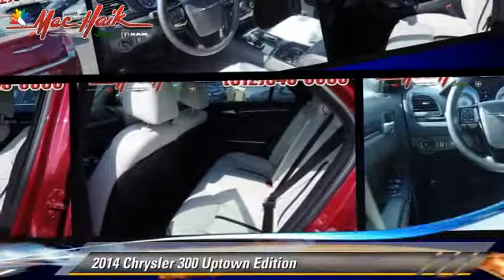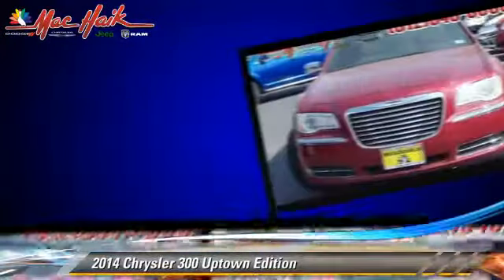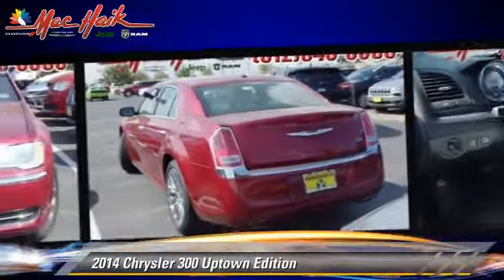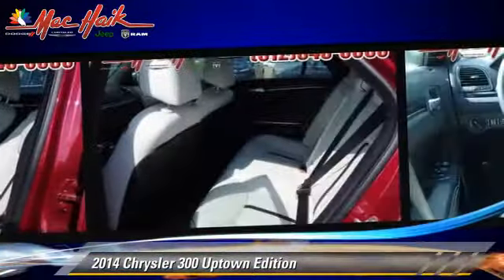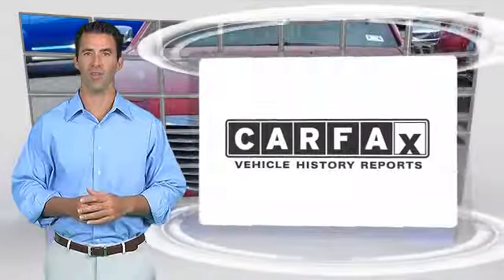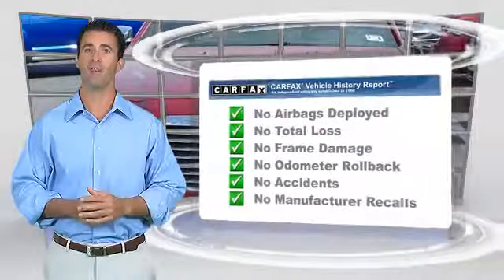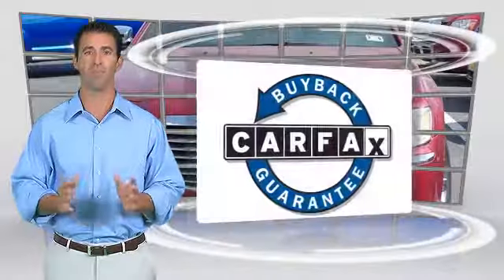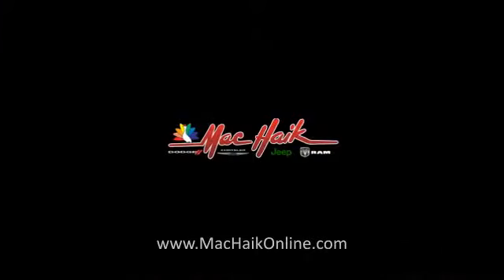2014 Chrysler 300 Austin DEH327763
2014 Chrysler 300 Uptown Edition

Pick up this Deep Cherry Red Crystal Pearlcoat 2014 Chrysler 300, available today at Mac Haik Dodge Chrysler Jeep. Featuring Automatic transmission, it has 0 miles. This could be the one you've been searching for.